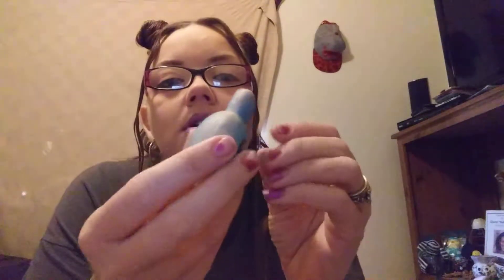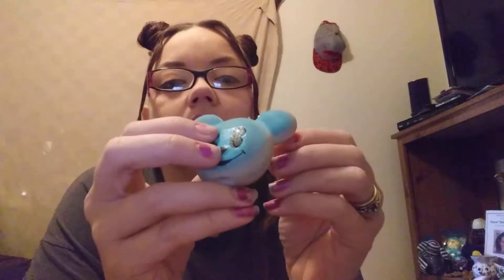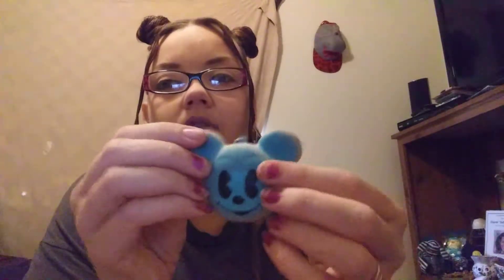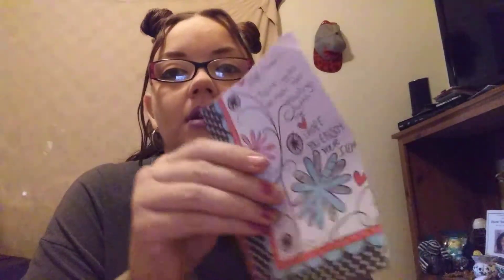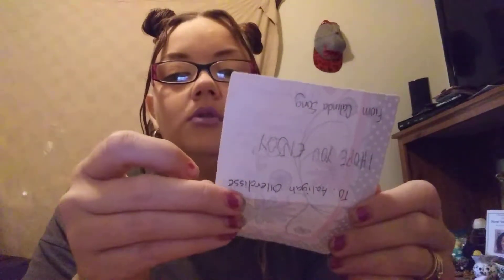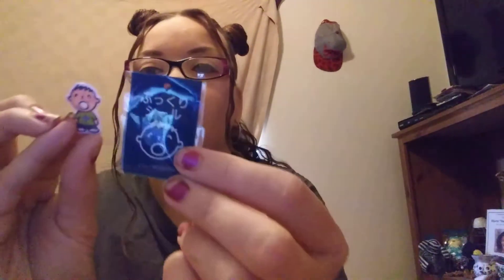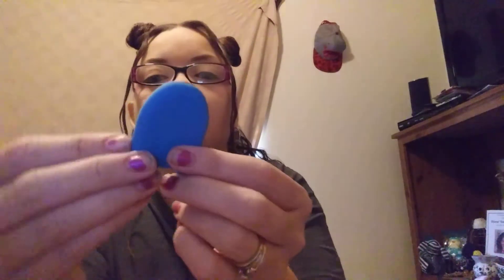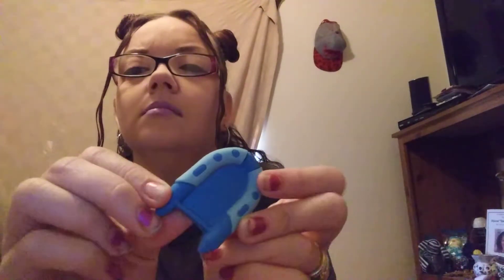My trade package from calinda sang